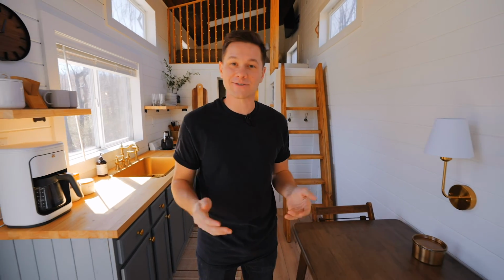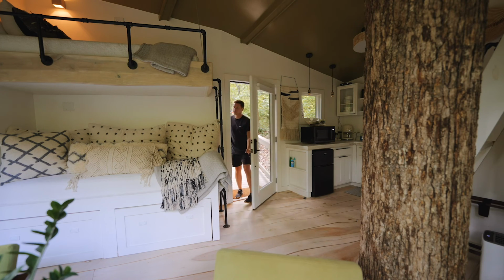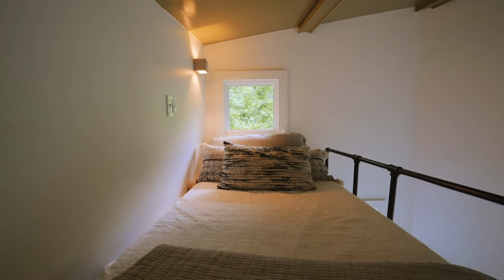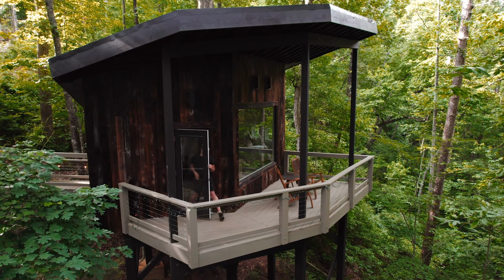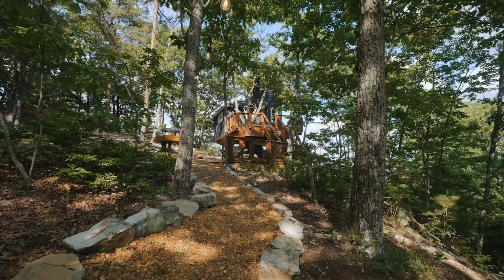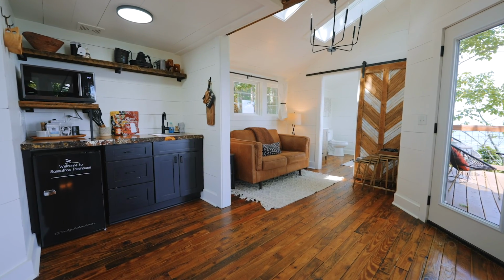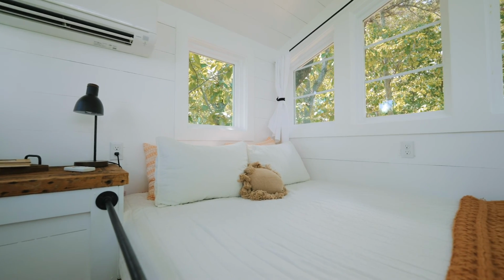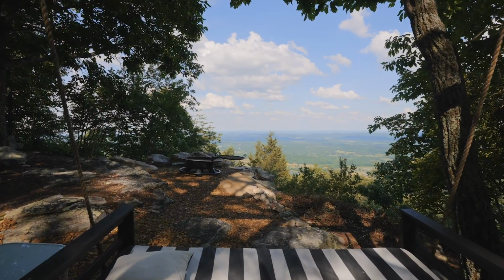Tiny BNB: Tiny Georgia Treehouses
Levi’s vacation plans are literally “up in the air” as he visits two tiny treehouses in the mountainous region of North Georgia. The Nature’s Nook treehouse in Dahlonega, built around a live oak tree and overlooking the fern forest, features a charred Shou Sugi Ban cypress wood exterior that adds to its globally-inspired modern design. Atop a bluff on Lookout Mountain, the luxury Sassafras Treehouse boasts a black board and batten exterior, a long staircase leading to the wraparound deck, and 360-degree panoramic views from its unique crow’s nest bedroom.

About Tiny BNB:
Levi Kelly is the ultimate adventure-seeker in pursuit of America’s most unique one-night stays. Each episode, Levi is on a mission to search out the smallest, coziest, and sometimes most unconventional stays on the vacation rental market. Levi brings you inside the most exotic bed and baths in the US, from snow covered yurts to reimagined shipping containers. Each episode uncovers unique tiny stays that will leave you seeking your own call to adventure.